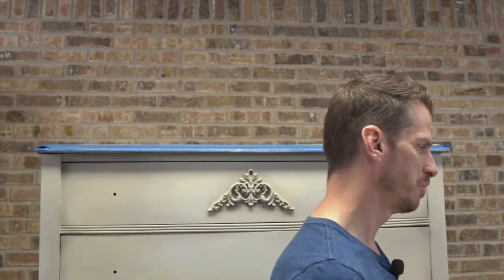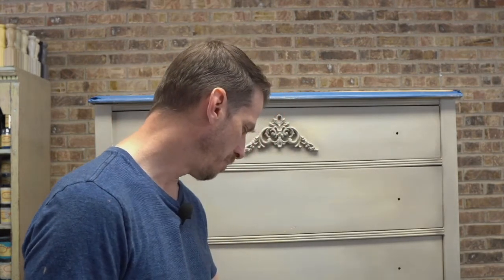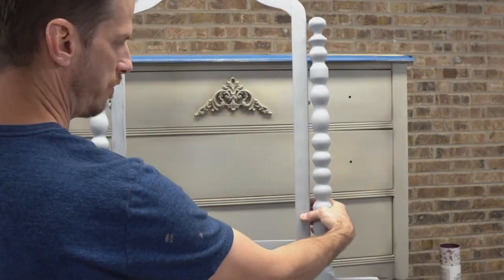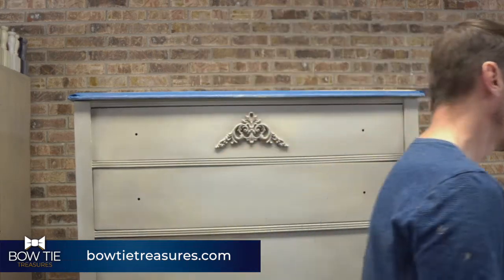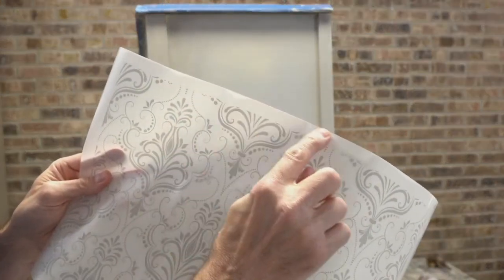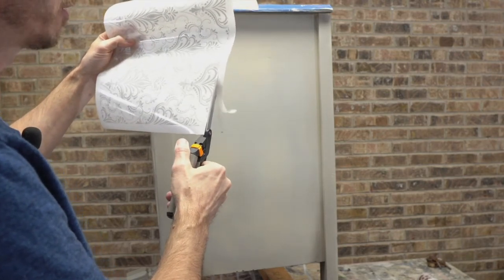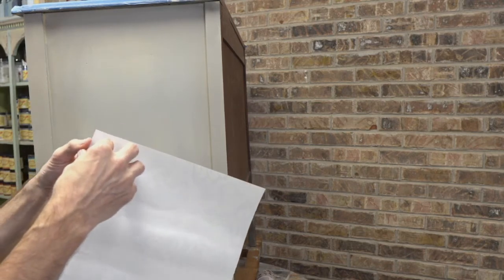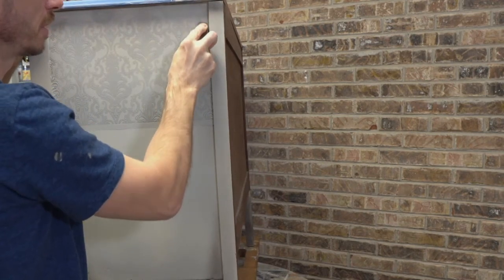Part 2—Chalk Painting with Dixie Belle paint and applying a transfer on an antique dresser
In this part 2 of Chalk Painting a rustic aged style on an antique dresser, we'll add some highlights using Dixie Belle's Sand Bar chalk paint color to the Wood-U-Bend addition to the top drawer and the front feet, then we'll apply transfers to the side of the dresser.

Part 1—Using Dixie Belle chalk paint to add age and depth to an antique dresser and mirror. After applying a Wood-U-Bend transfer to the top center drawer a coat of Dixie Belle's Rebel Yellow was applied. Had a change in plans and decided to go with more of an aged grey and french linen feel. Once a coat of gray was brushed on, the french linen chalk paint color added some shading and warmth to the overall piece. Even used Gravel Road color to add some shading aged look to corners and other areas of the dresser.  The mirror and wood knobs were painted off camera but used the same technique as the rest of the dresser.